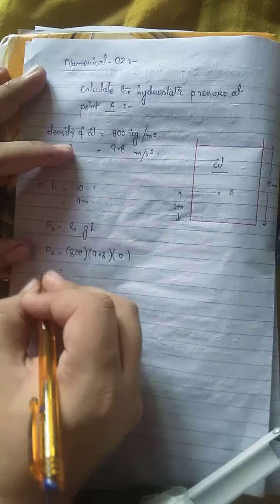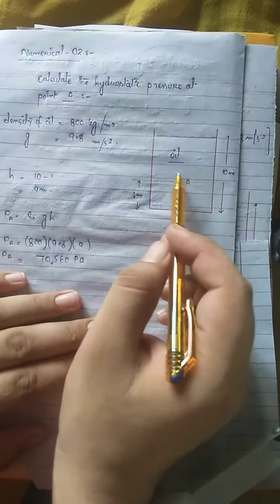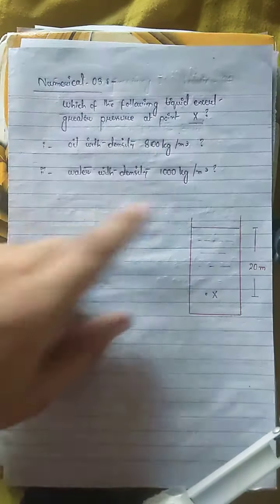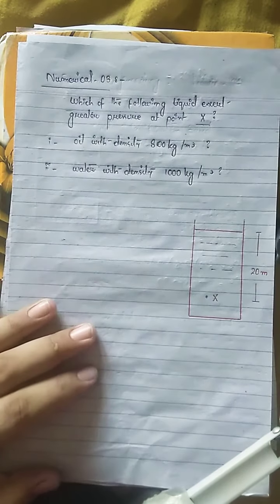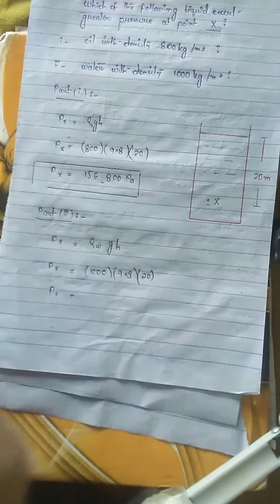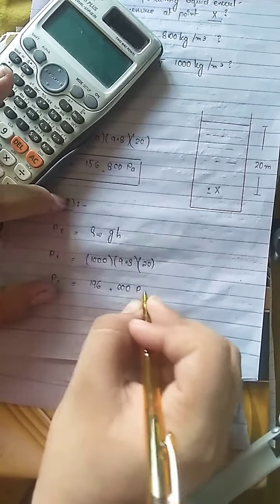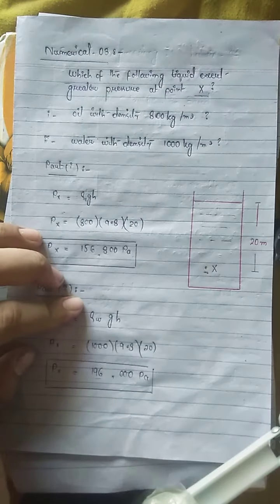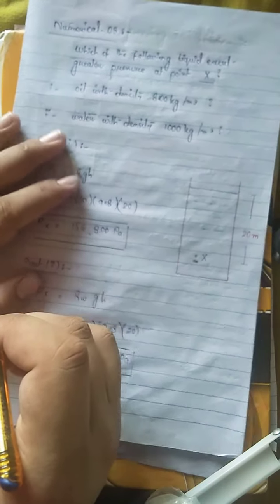Hydrostatic Pressure of Liquid (part 2)